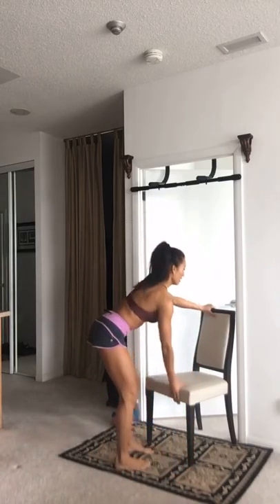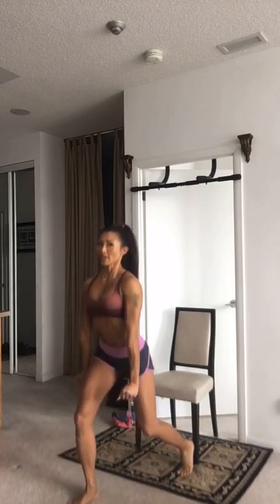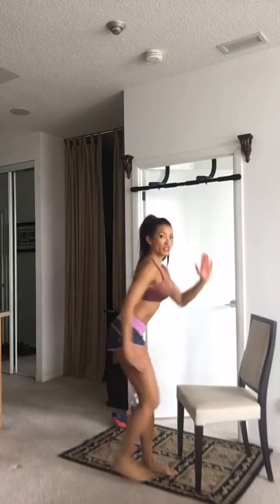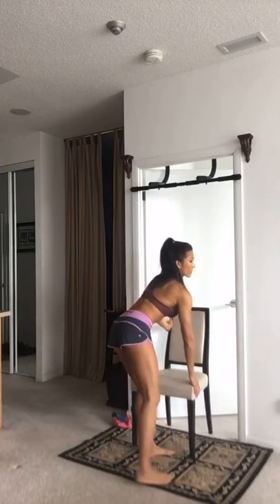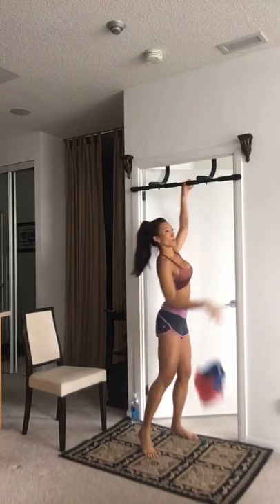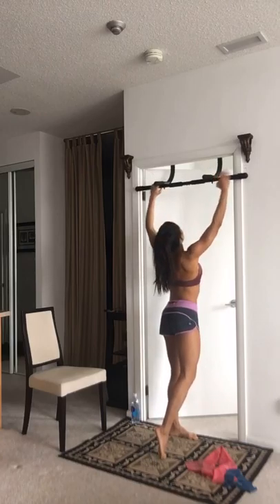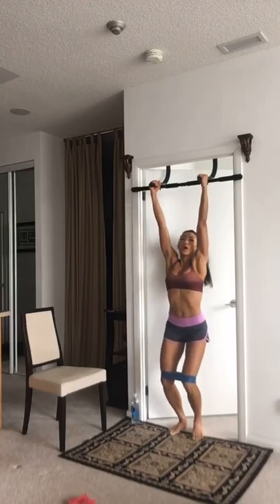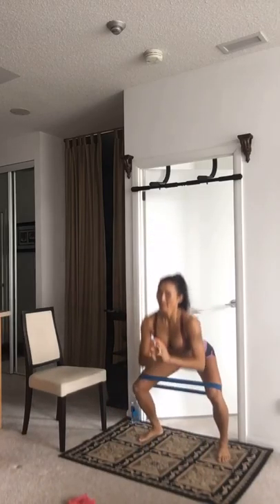Stay Home Exercise Challenge | Chair Workout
Fit in Five! 5 moves 5 minutes or do it 5 rounds. You choose!  I’ll show modified moves too so all fitness level can get a great workout! Here’s the breakdown:

1. Split Squat, 30 seconds each leg
2. Quick Step-Ups, 30 sec each leg
3. Single Leg Hip Thrusts, 30 sec each leg
4. Side plank cross crunch, 30 sec each side
5. Leg elevated Push-Up Burpee, 60 seconds
(OR do Alternating Front Lunge, 60 seconds)

BONUS workout:
1. Pull up into 2 sumo jump squats forward and 2 backwards), 60 seconds
2. Shoulder front and lateral raise with band, 30 seconds
 Repeat 3-5 rounds.

Happy burning, friends!